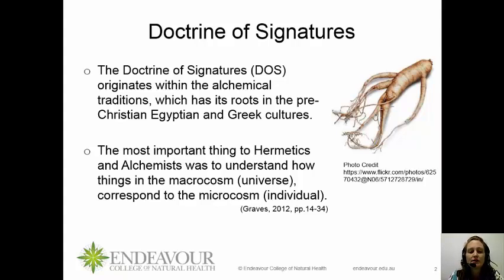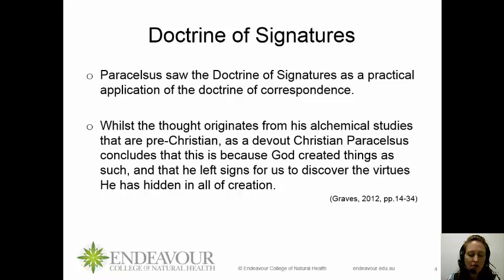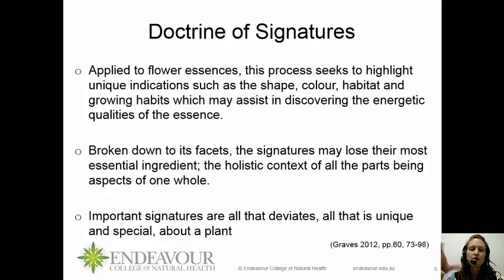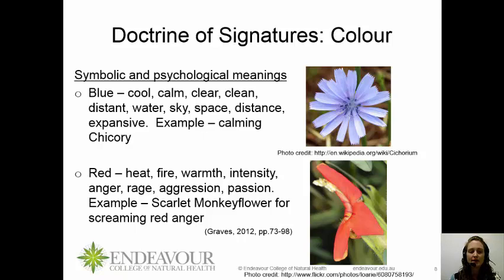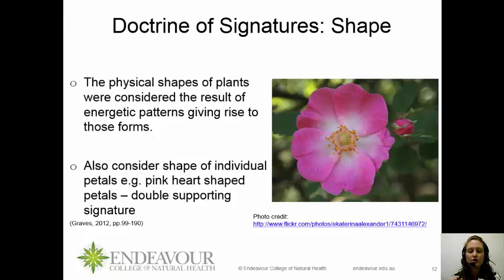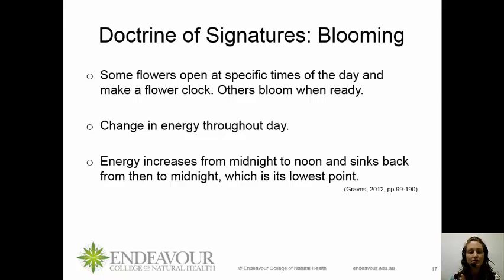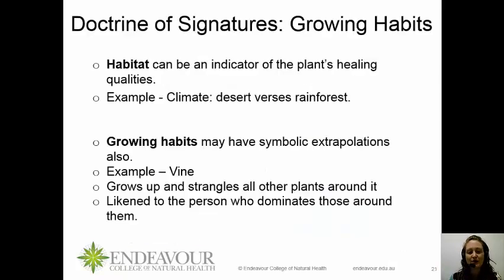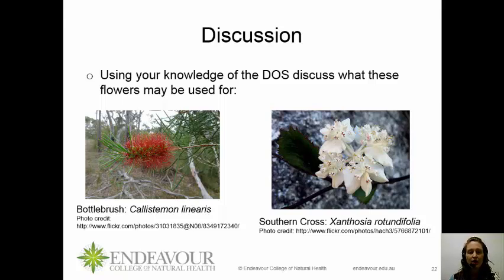Health NATF311 SN01.2 Screencastnatf311 sn01 screencast part2 2015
Video Title: Health NATF311 SN01.2 Screencastnatf311 sn01 screencast part2 2015

Video File Created Date: Wednesday, 13 May 2015 (Video may or may not have been captured on this date, it shows the date the video was last converted.)

-- GinkoSolutions.com